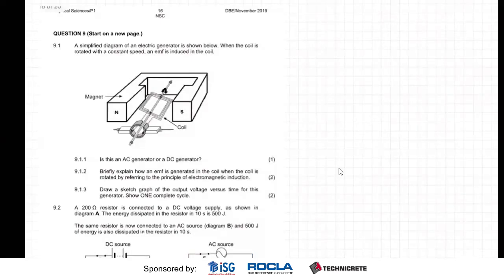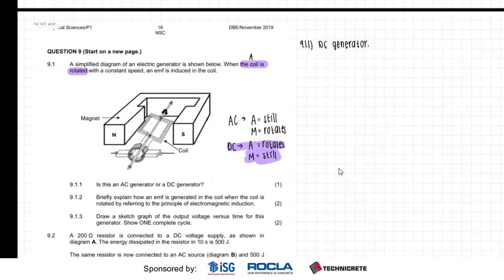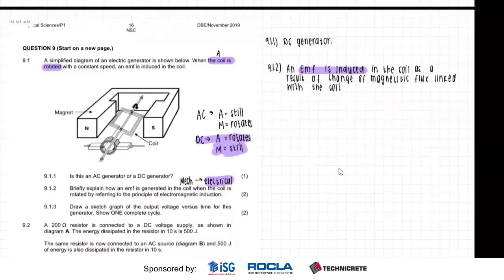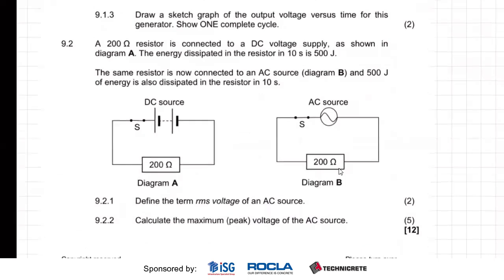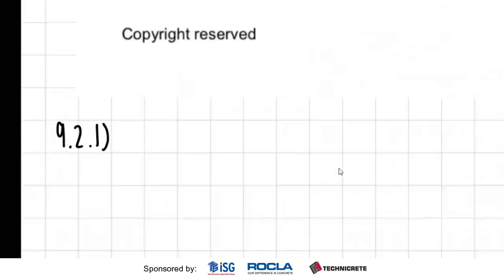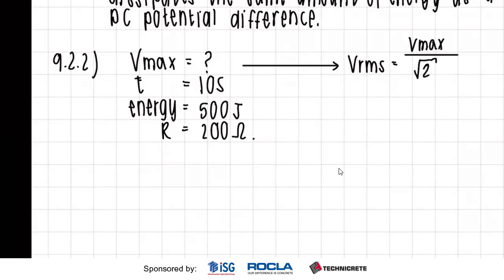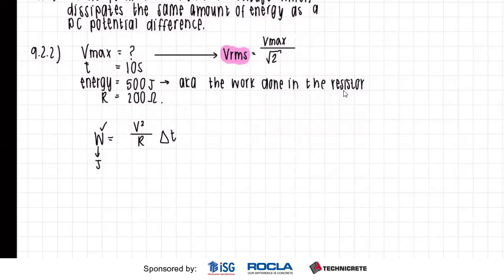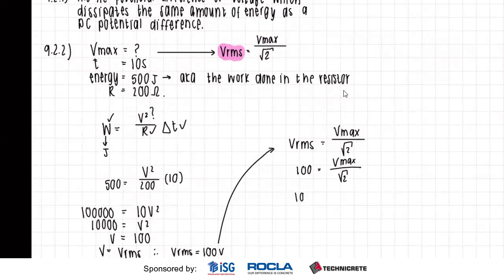PHYSICAL SCIENCES QUESTION 9 PAPER 1 DBE NOVEMBER 2019